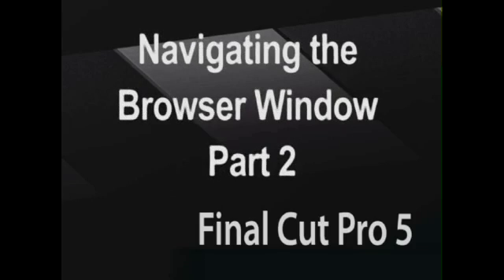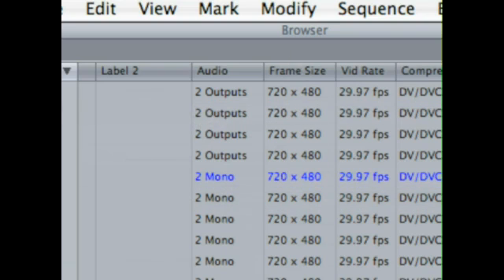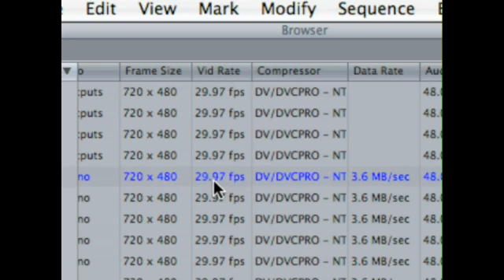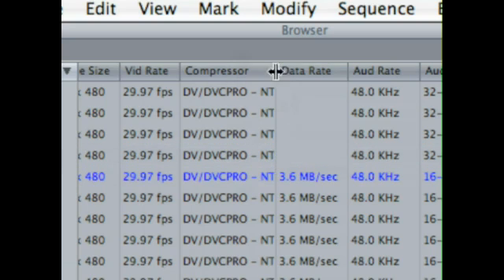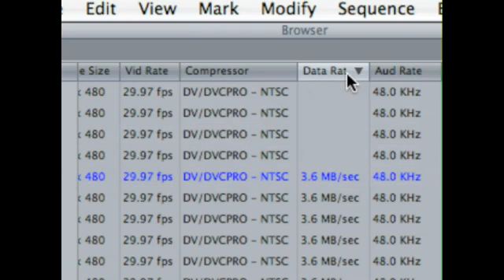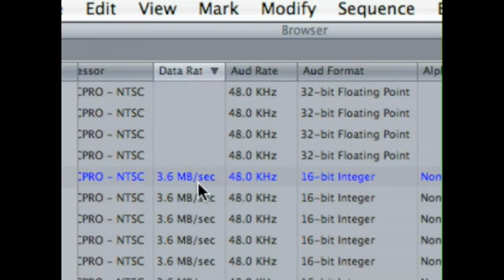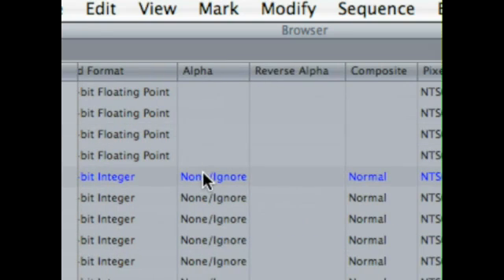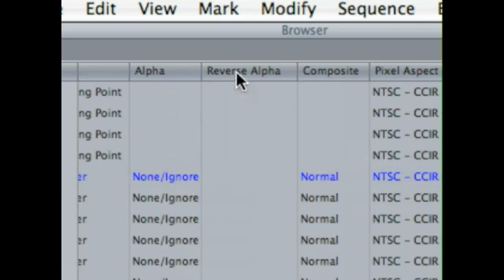Frame Sizes in the Browser Window in Final Cut Pro 5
Frame Sizes in the Browser Window in Final Cut Pro 5. Part of the series: Final Cut Pro 5 Browser Tutorial. Understanding frame sizes in Final Cut Pro 5 is an important part of the video editing process, as explained in this free tutorial video.